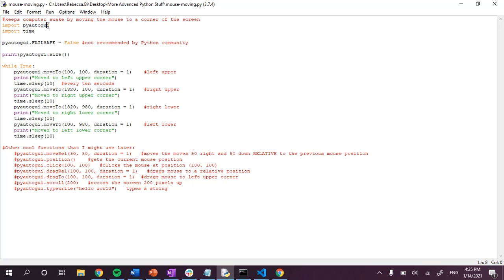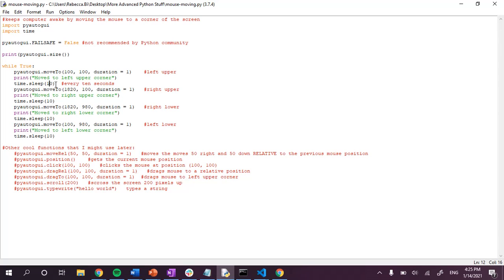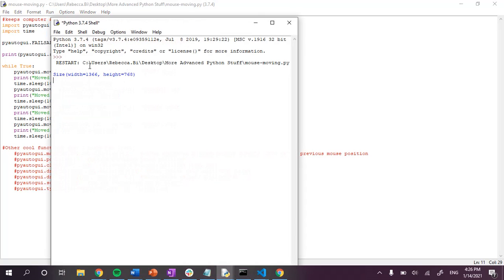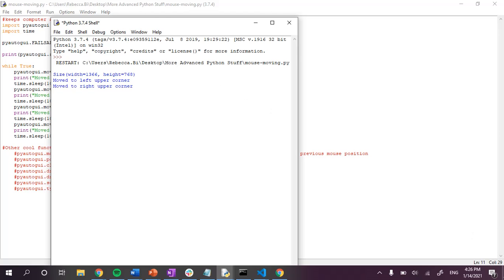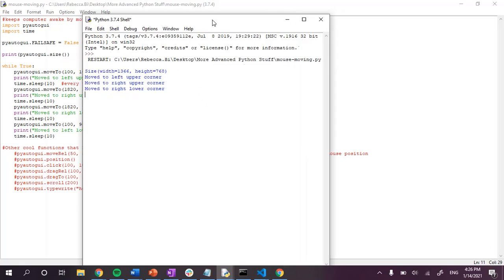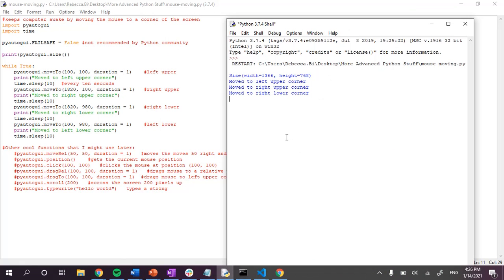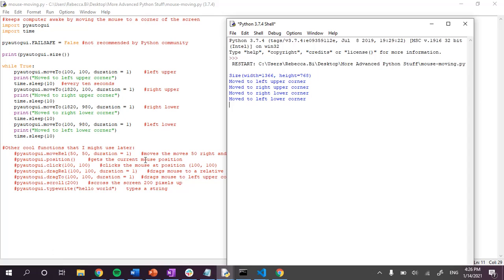Commanding your mouse to travel around! (Python)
Today I showed a program that can move your mouse around on your screen automatically with the pyautogui package! I used Python 3 in my Idle.